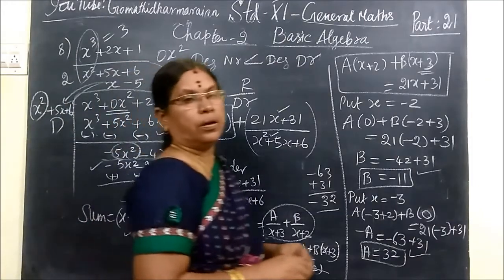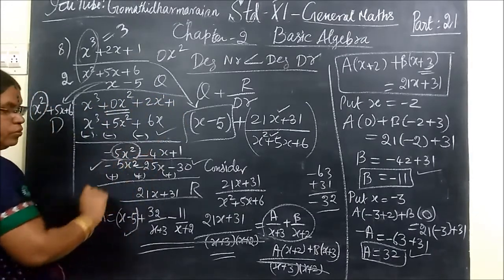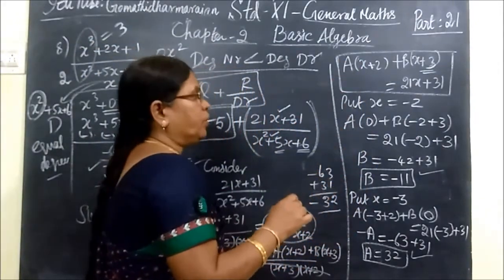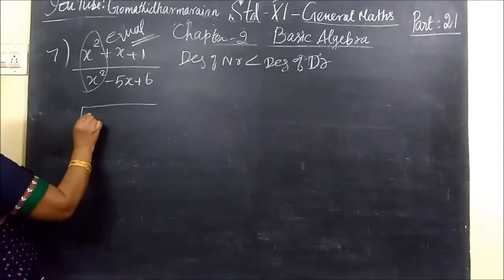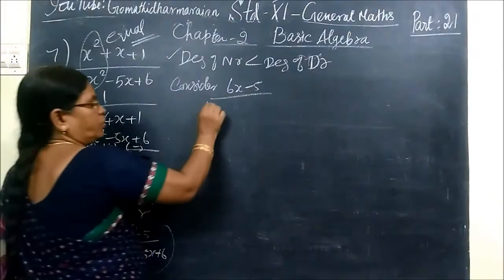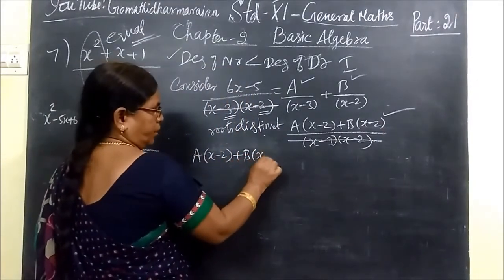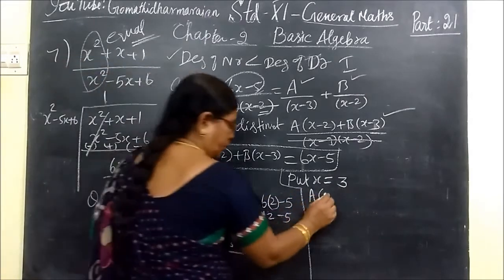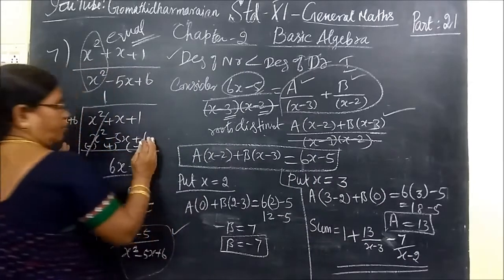11th Maths [Part-21] Ex-2.9 sum-7 and 8 Basic Algebra E.M Gomathi dharmarajan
11th Maths [Part-21] Ex-2.9 sum-7 and 8 Basic Algebra E.M Gomathi dharmarajan
 பதினோராம்வகுப்பு